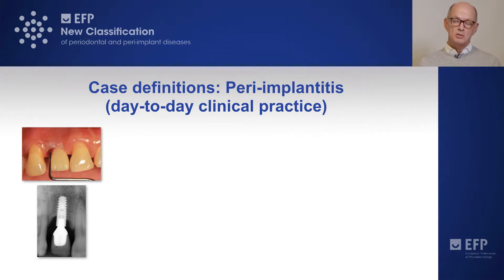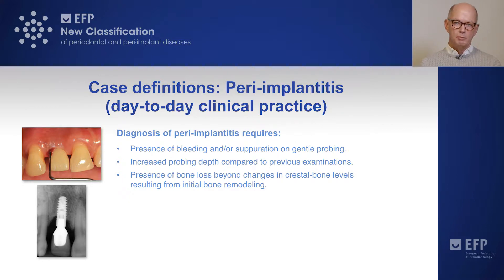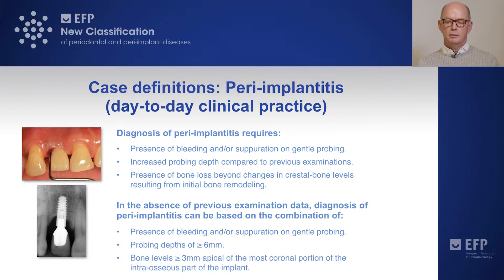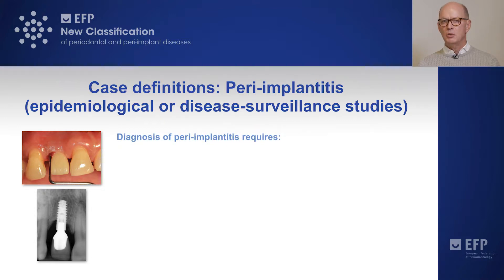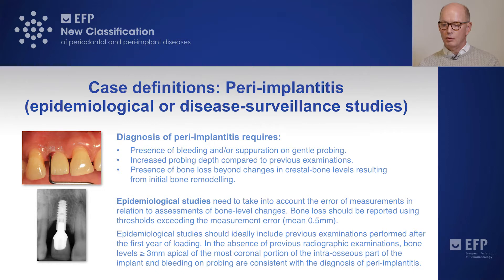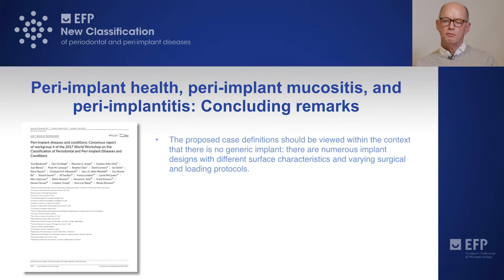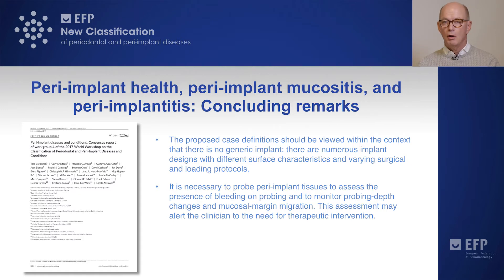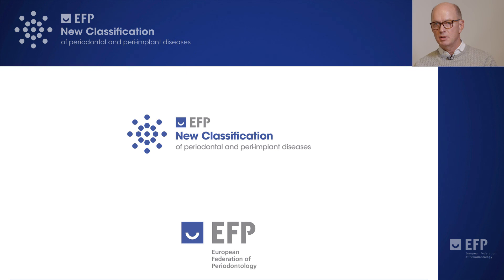Case definitions and diagnostic considerations - tutorial by Tord Berglundh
EFPerio PerioWorkshop periodontology Video tutorial presented by Tord Berglundh, summing up some of the outcomes of the 4th working group in World Perio Workshop 2017 on the new perio classification - in this case, case definitions and diagnostic considerations. In particular, this workgroup focused on 'Peri-implant health, peri-implant mucositis, and peri-implantitis'.